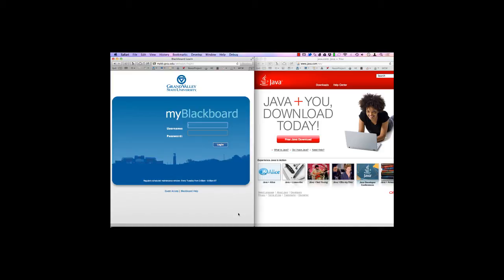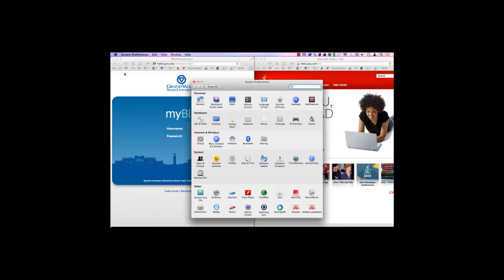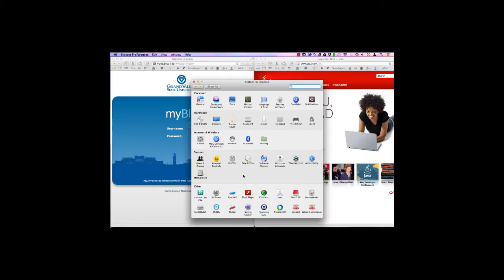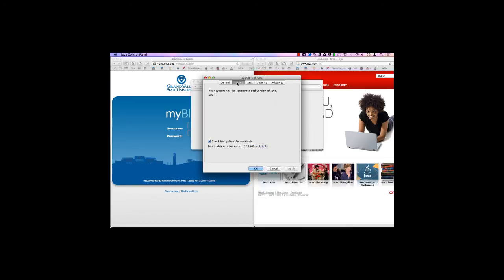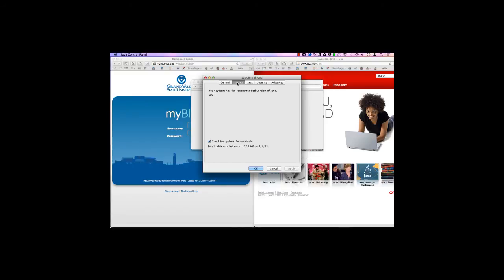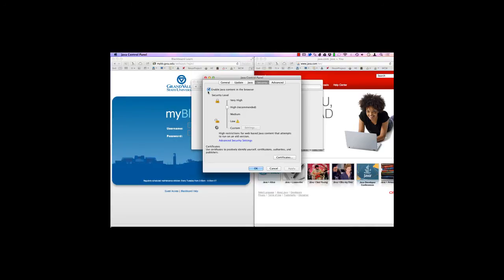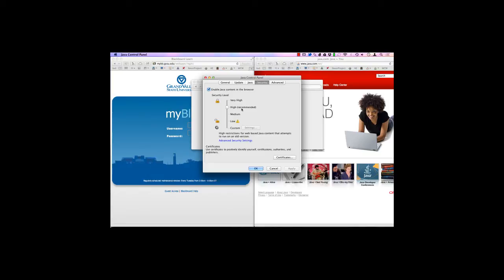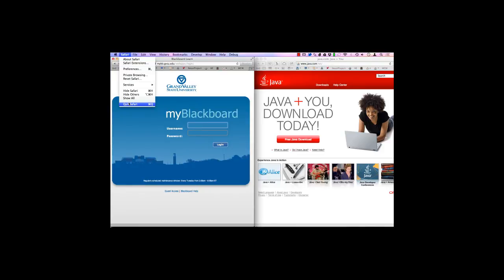Changing Mac Java Security Settings